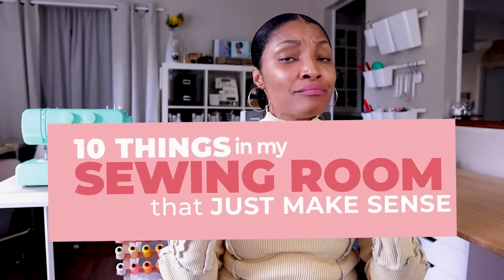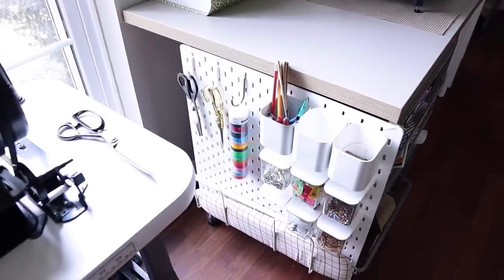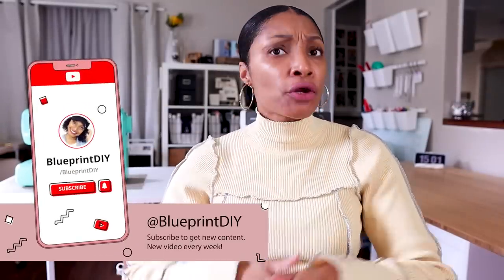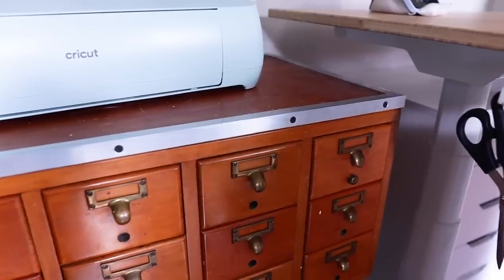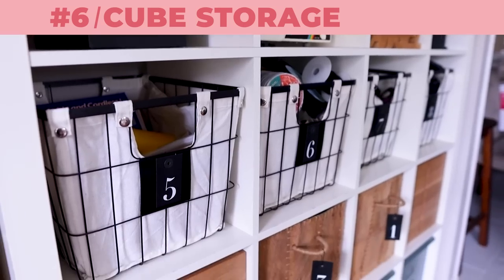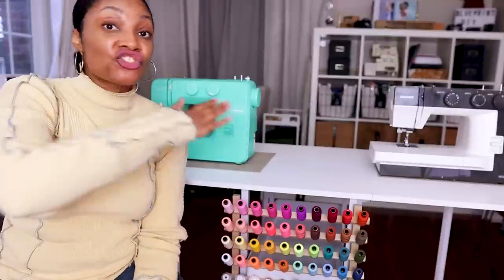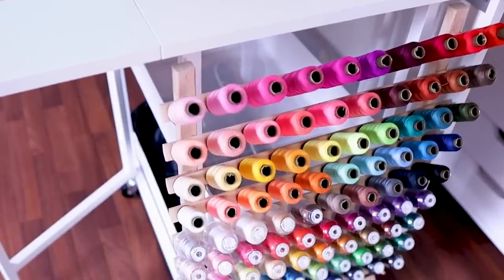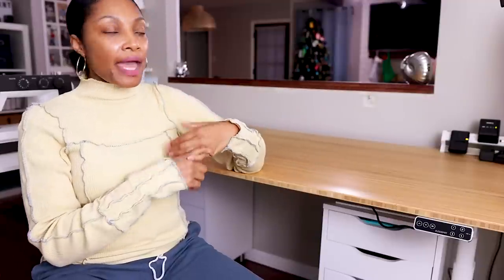10 Things In My Sewing Room That Just Make Sense! | Organized & Flexible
Here's 10 things that make my sewing room super organized and flexible!  Find out how I store all my sewing and craft supplies.

Fake Book Storage
Ikea Ivar hook for scissors
Adhesive hooks
Rolling Stool
Bernette B77
Brother 1034D serger

Remake your wardrobe to be just as fun as you! Upcycle your clothes to fit your size and personality with a little creativity and a few alterations. Join this crew of refashion renegades!